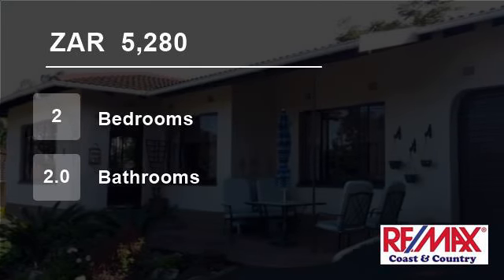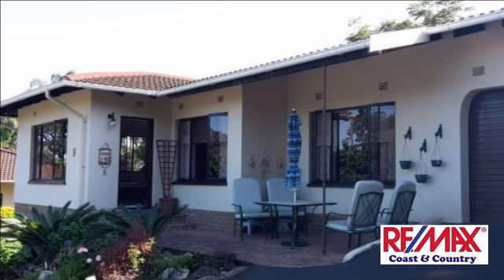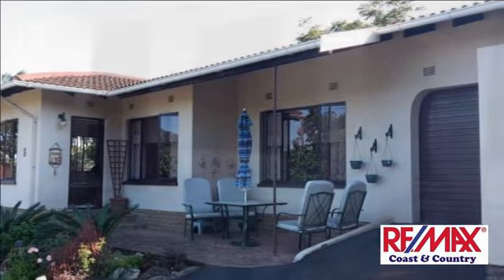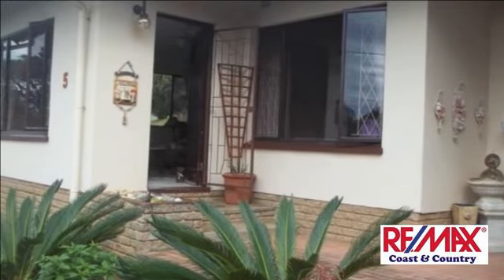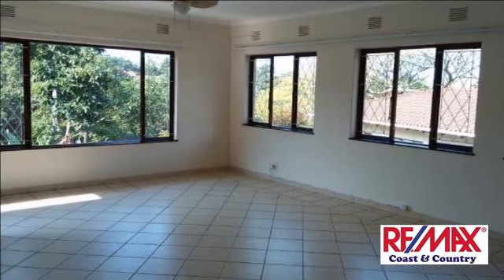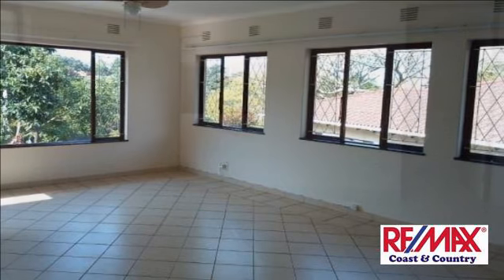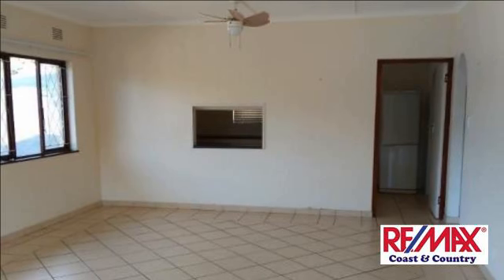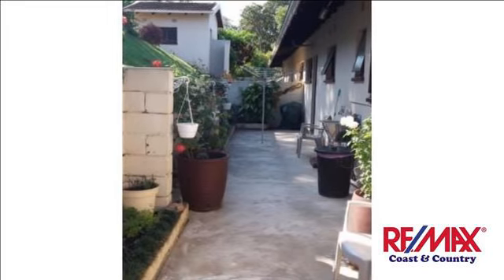2 Bedroom Flat For Rent in Uvongo, KwaZulu Natal, South Africa for ZAR 5280 per month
Lovely 2x bedrooms, 2x bathrooms, kitchen and lounge. One single garage. Unfurnished. Small pet is allowed (with permission). Excluding water, electricity and sanitation charges.